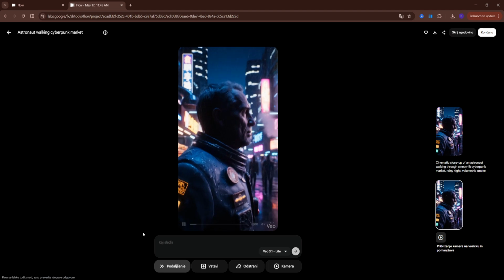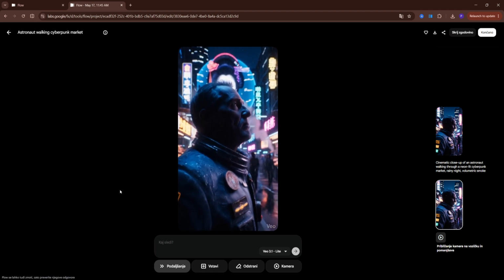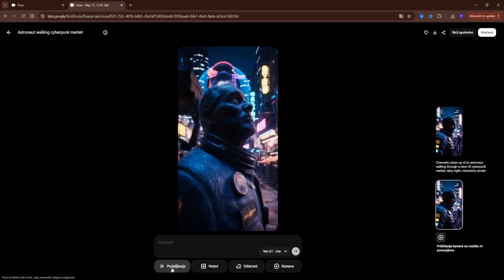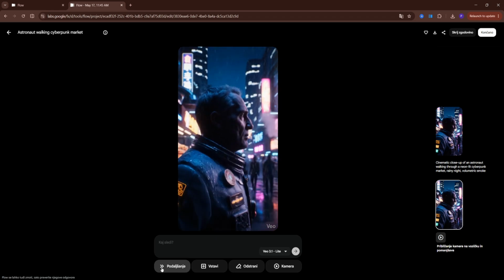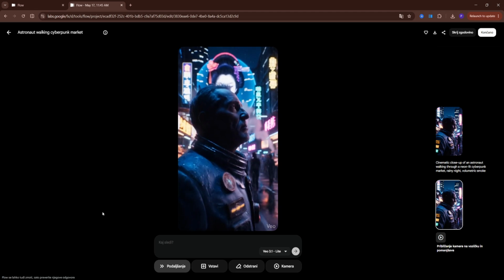How To EXTEND VIDEO In Google Flow (QUICK & EASY) 2026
In this video, I'll show you how to extend video in google flow. This is a full guide on how to adjust and lengthen video clips using google flow in 2026. In case you've been trying to modify video duration in google flow, this is the video you need to see! 🎥🛠️✂️